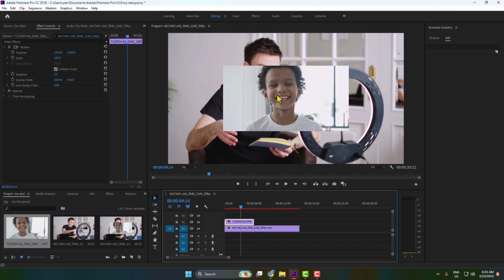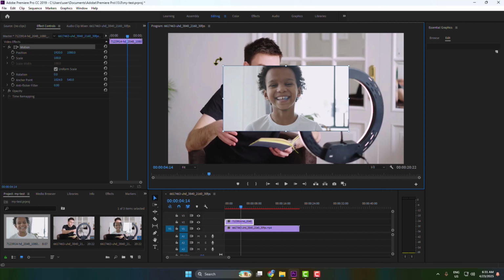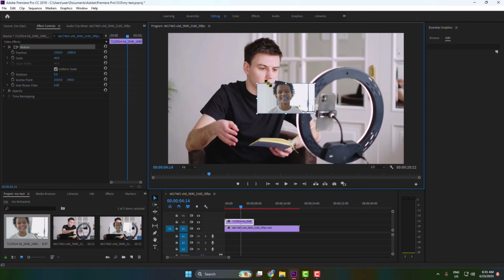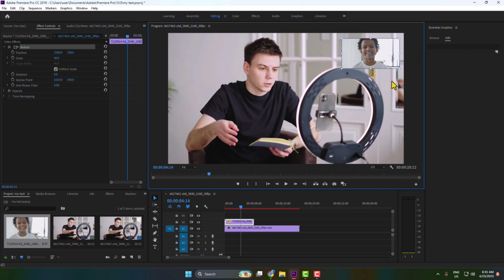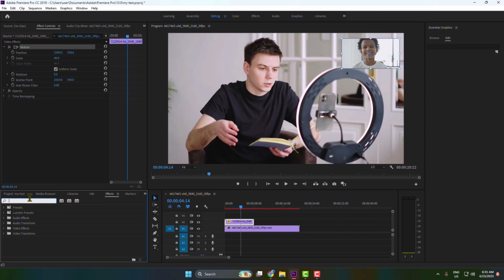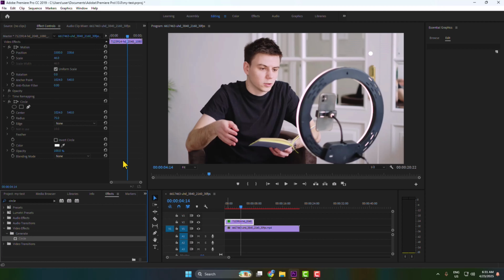How to do picture in picture premiere pro (Quick & Easy)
see more on how to use the picture-in-picture Premiere pro effect – why, how and some special tricks that you may find useful.